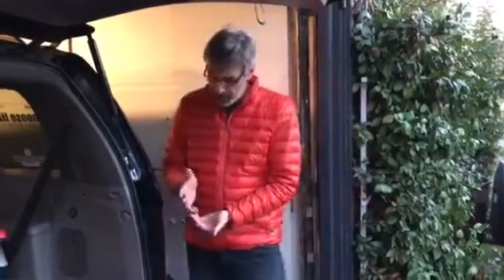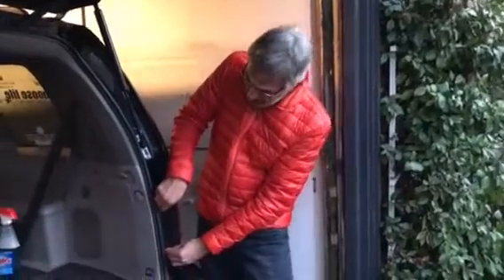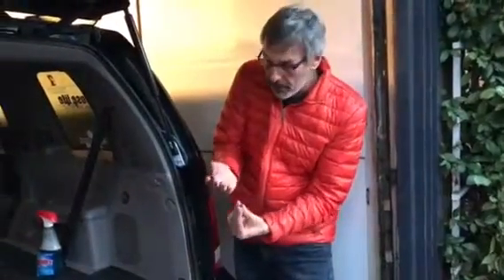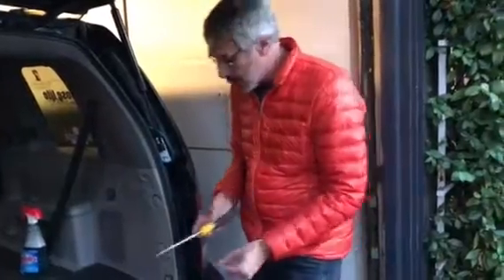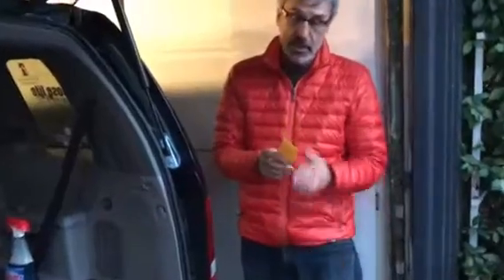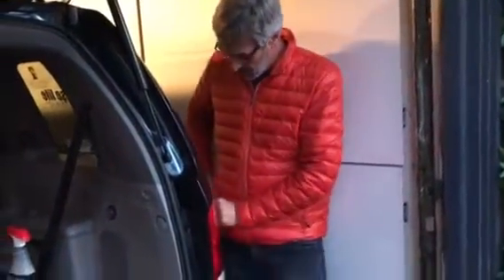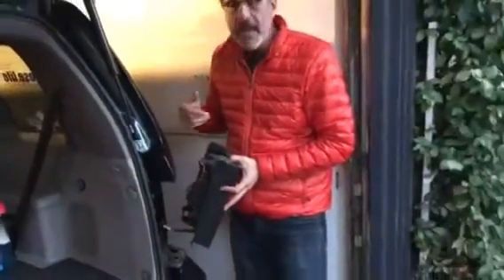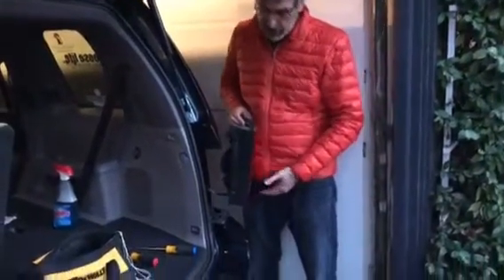2011 Honda Pilot tail light removal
How to remove the tail light on my Honda Pilot